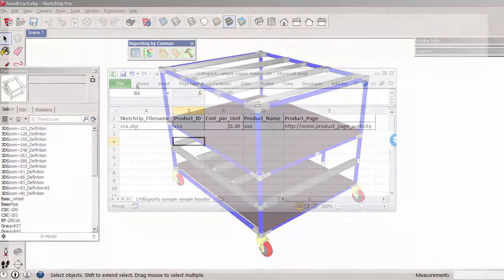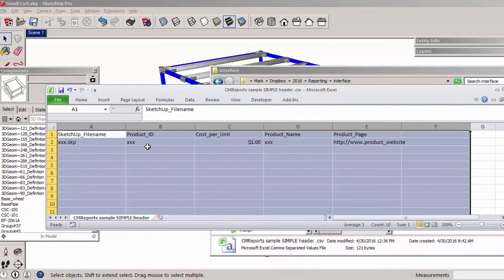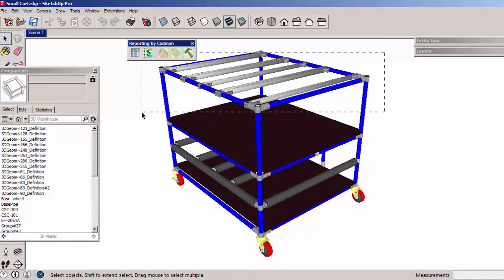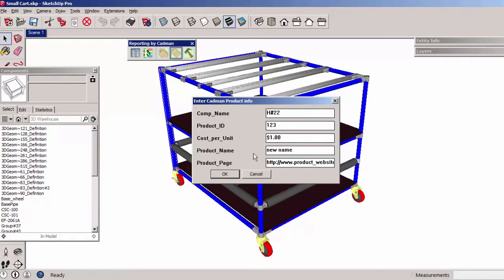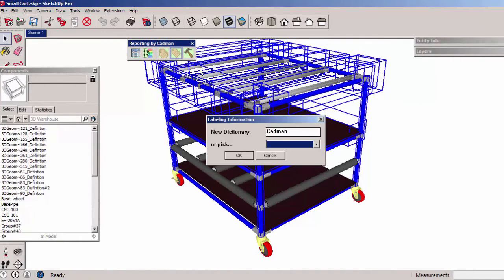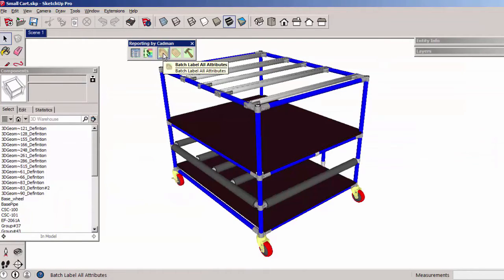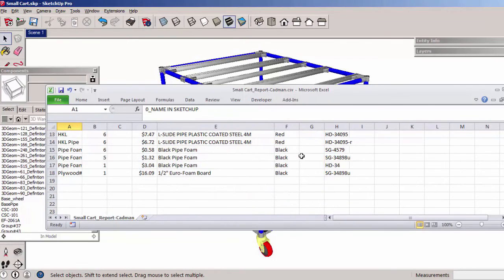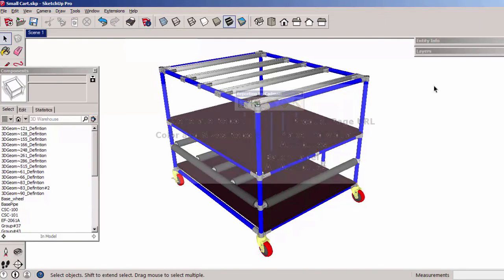Quick Cadman Report Tools overview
This video introduces you to the Cadman Report Tools for SketchUp. These tools allow you to build information into your models and produce cost estimates and manage component inventory for a project, building, or site. A second video goes into depth on the various options in the tool set.